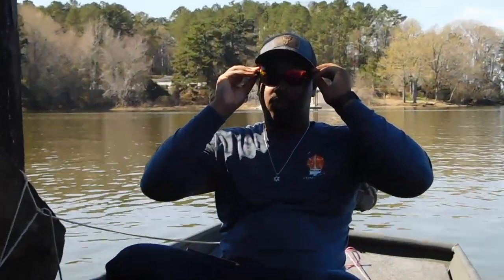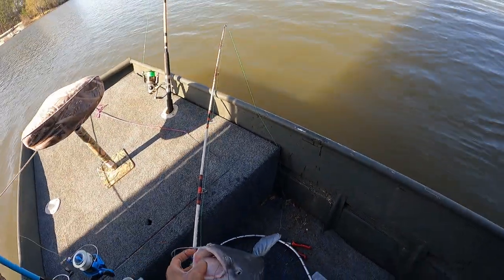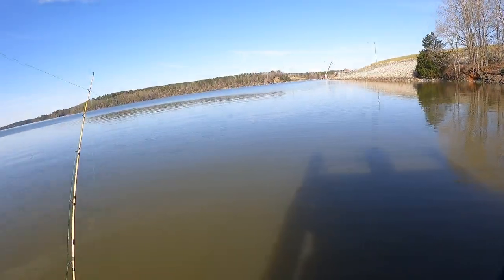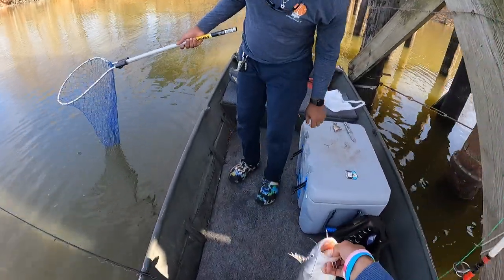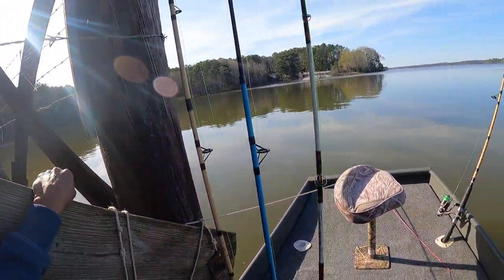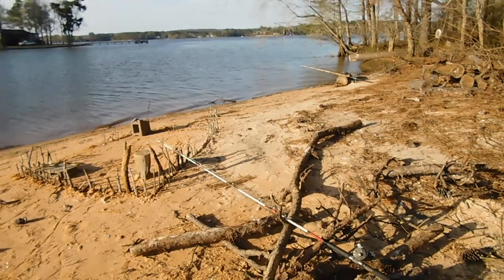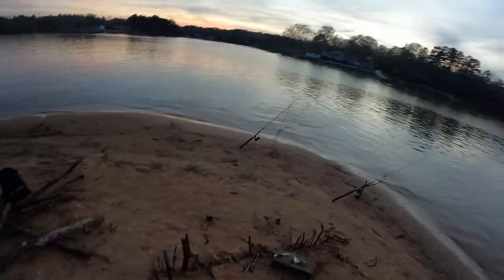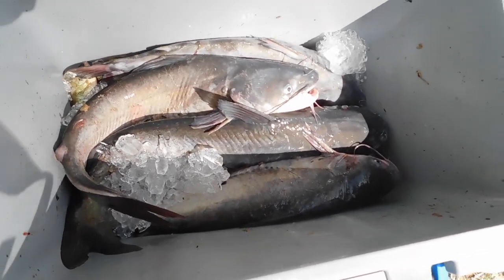Catching Blue Catfish w/ BLUEGILL as Cut Bait!!! They LOVE it!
I wanted to show you guys how I catch my catfish during the spring time using this method. The rig I was using is called the "Santee" rig and its good for fishing just above the lake's bottom. This method is effective because it presents the bait right In front of the catfish's mouth!